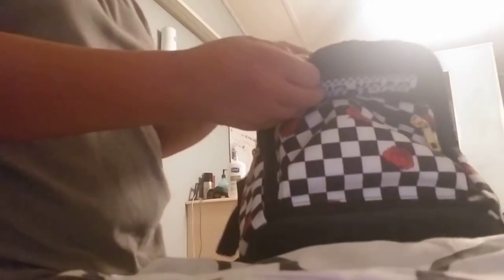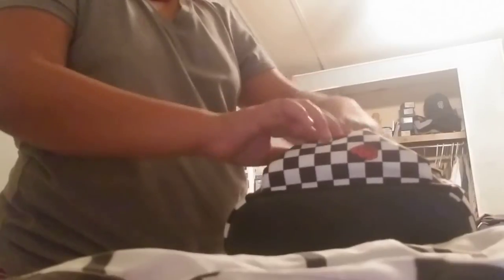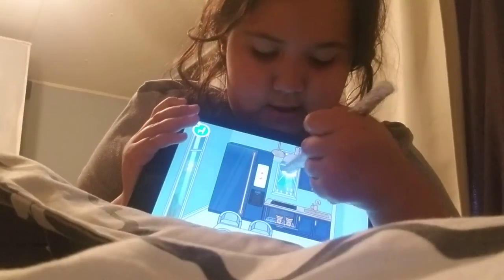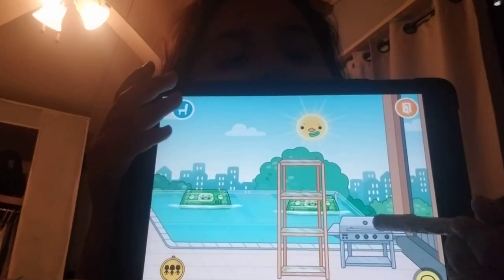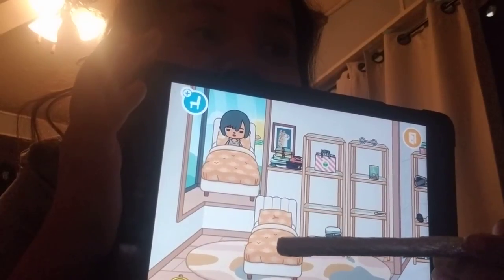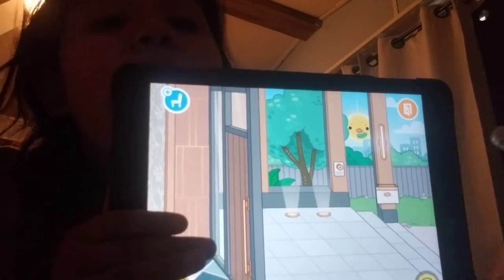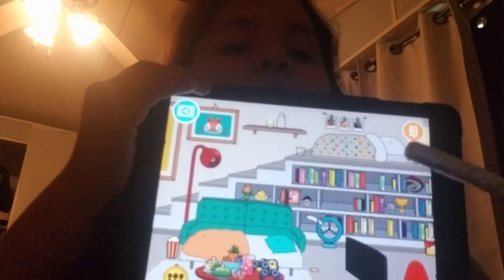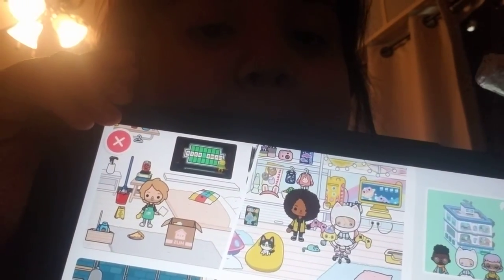toca boca figet finding and putting figets away